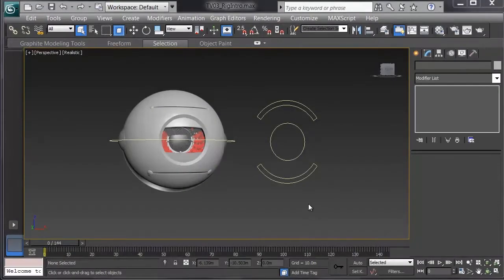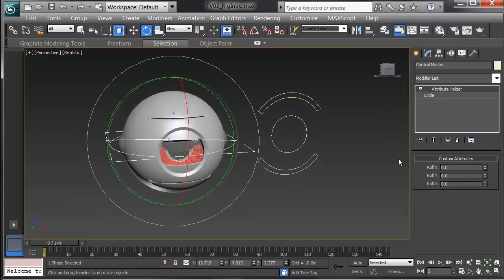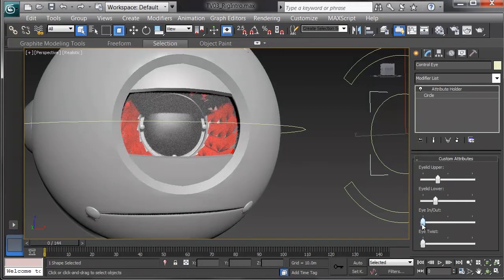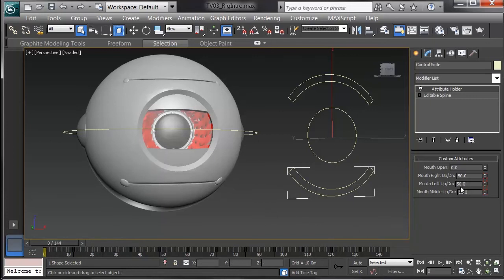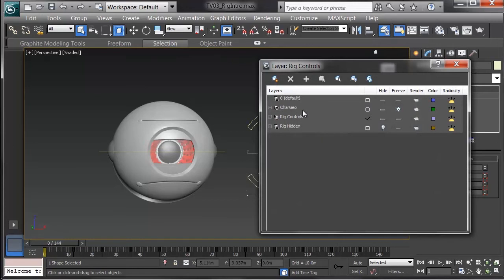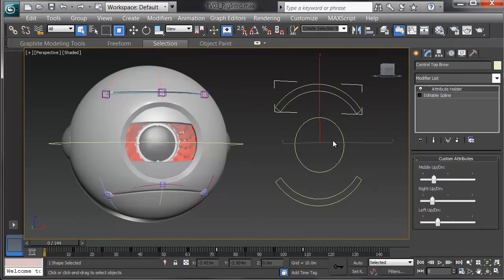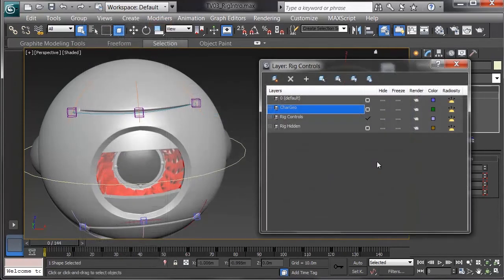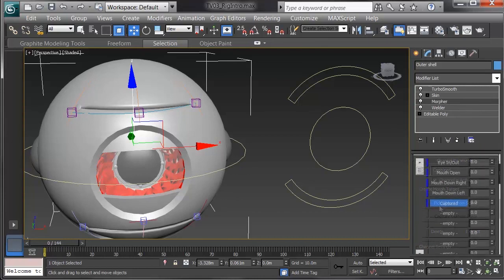Express Yourself: 3dsMax Technical Video Part 2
This is the second in a series of seven videos that walk you through creating a character animation using Autodesk 3dsMax software.